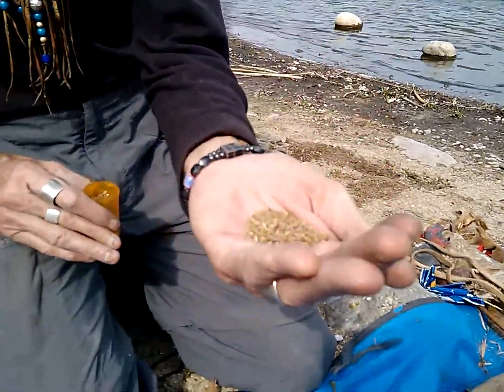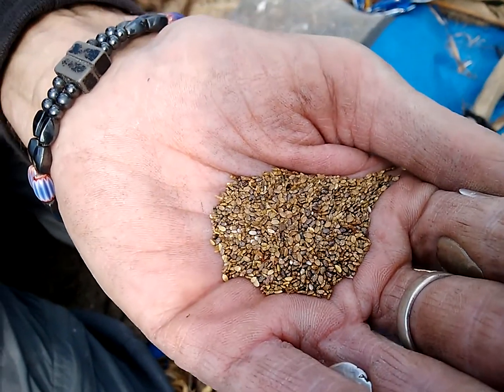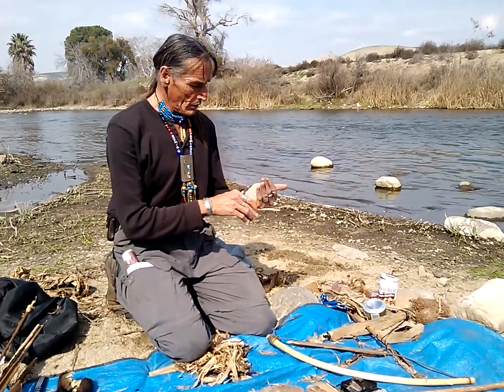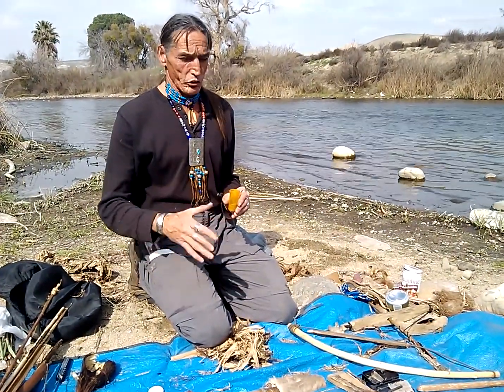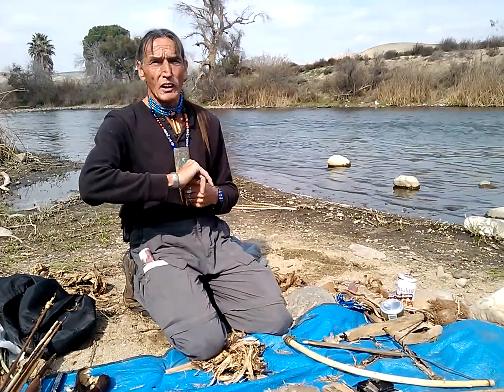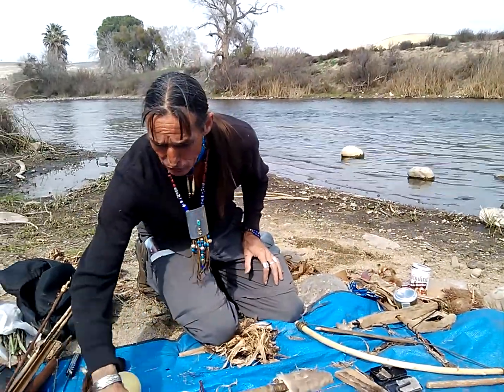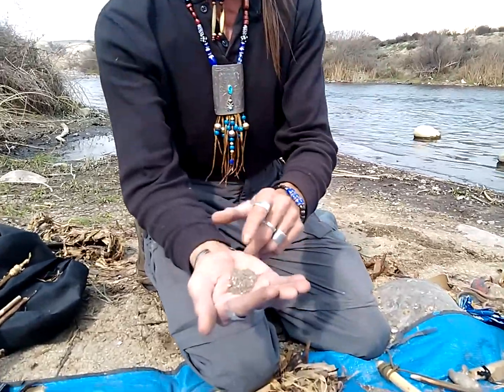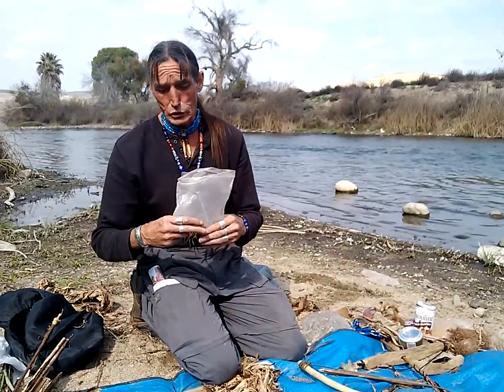Richard Lonewolf shows U.S. native Golden Chia (Salvia columbaria)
An excerpt from the DVD "Lonewolf; the Unknown Survivor Man", Richard Lonewolf shows us Salvia columbaria, U.S.-native Golden Chia seeds & compares them to the imported Mexican Black Chia.